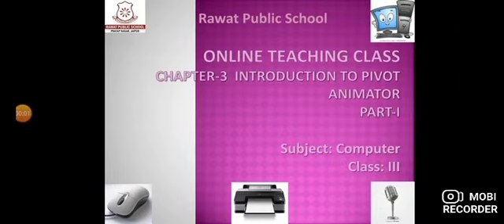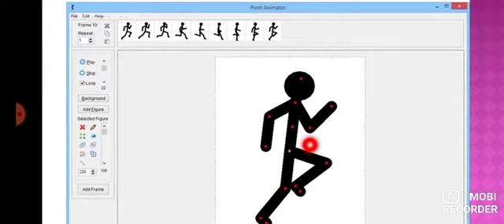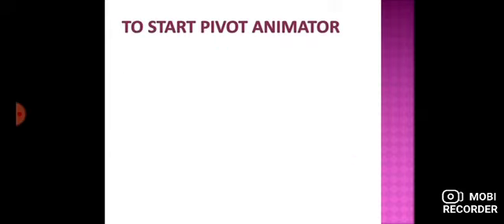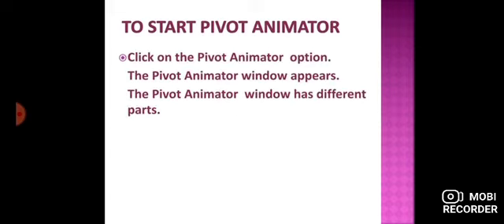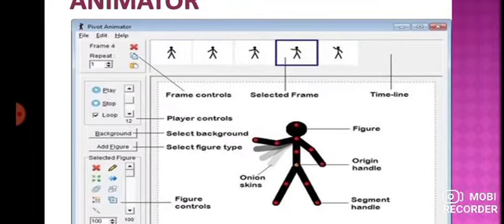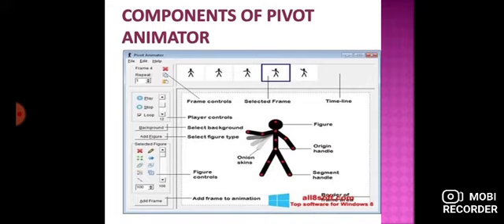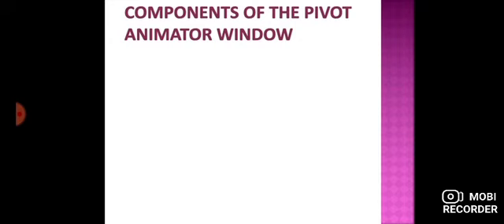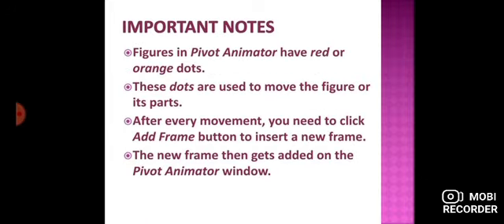Computer I Class 3 I Ch- 3 Introduction To Pivot Animator I Part 1